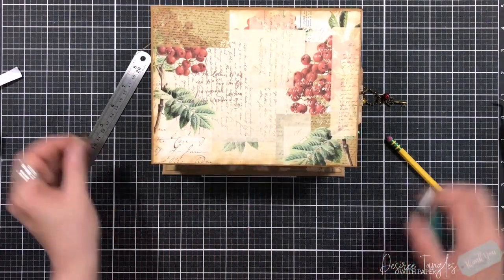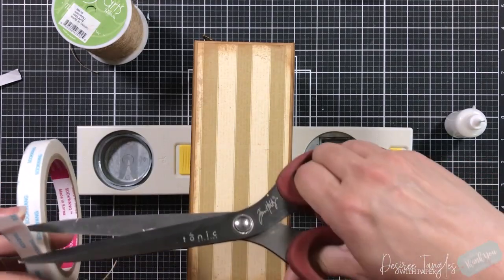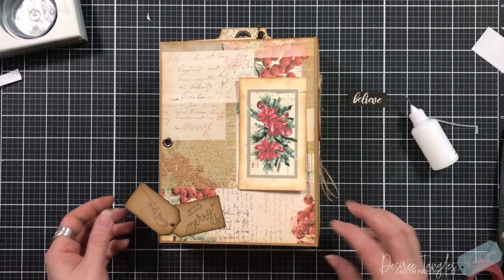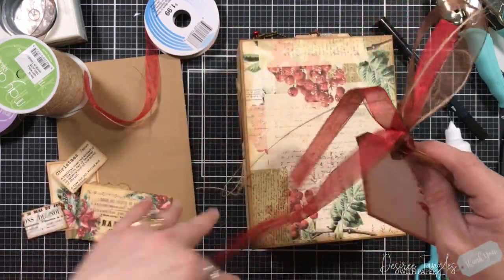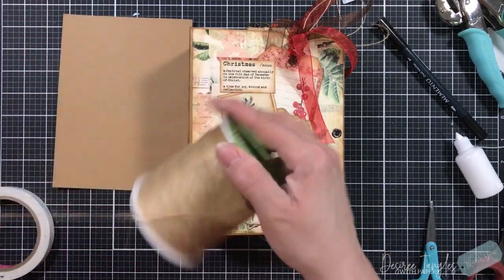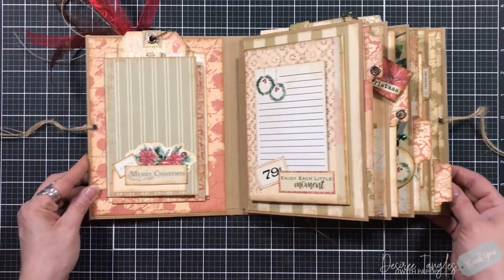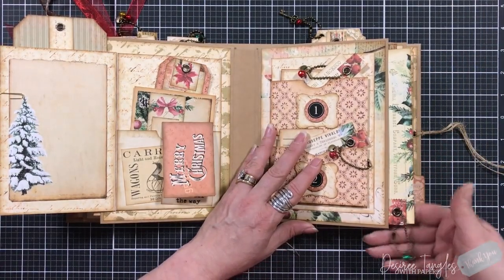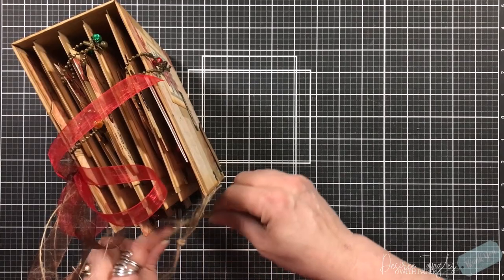Scrapbook Meets Journal Part 9 | featuring@pinkmonarchprints Christmas Super Simples | FULL Tutorial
In our Step-by-Step Tutorial we are now on Day 9!  This is the last video in our series today!   So, let’s see what we created!

Part 9, Well we have made it the end!  We only have to decorate the outside and of course show the album with the Final Flip Through!

This is a 9-part series showing the pages, embellishments, outside covers to the final flip through!  I will keep adding the video links for each part as they air on the channel…

The paper collection I am featuring is a digital one!  It has been beautifully designed by Pink Monarch Prints and it is called Christmas Super Simples!  I think the name says it all…  Below are all the links for this wonderful creator, Anna!

All the LINKs for Pink Monarch Prints, you need to have and check out!

My SPECIALTY Adhesives and how/when they are used!
- Uses… When I use water or heat emboss and when I add fun foam
Beacon Kid’s Choice Glue
- Uses… I use this every time to build my die cut layered florals